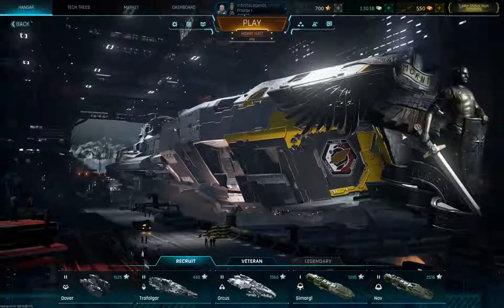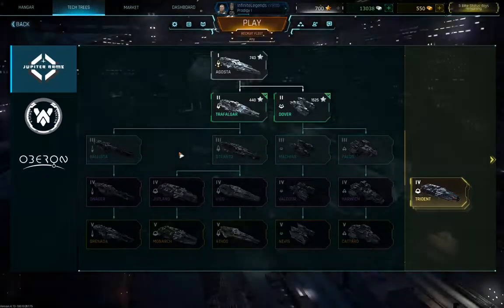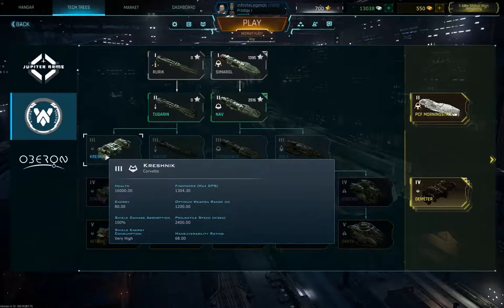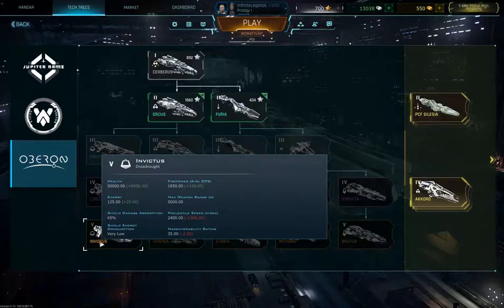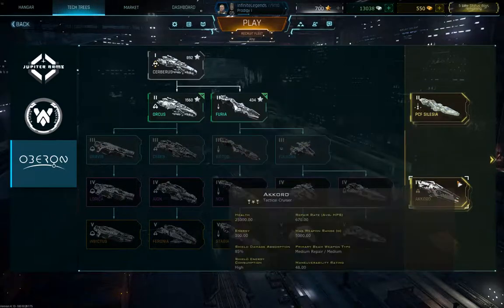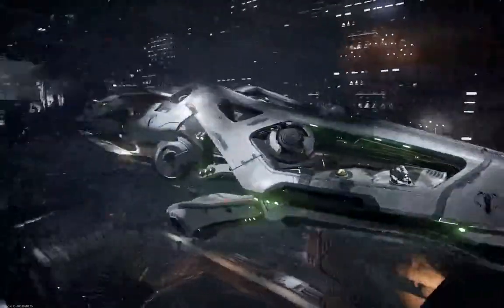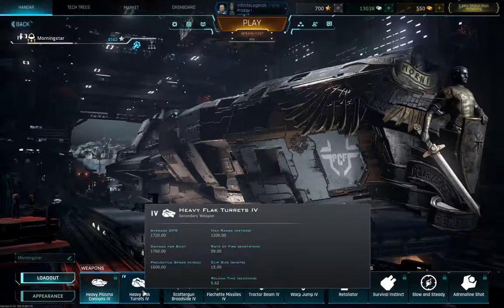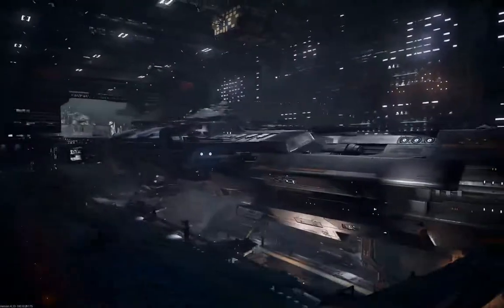Dreadnought 101 Episode 1 - Ship types and basic specs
Welcome to Dreadnought 101!
In this first episode, i will cover the basics of the tech tree system, and the diffrent ship classes, as well as the premium ships. Sadly, it looks like the founders packs are no longer obtainable, tough you can see how the premium ships looked like here: